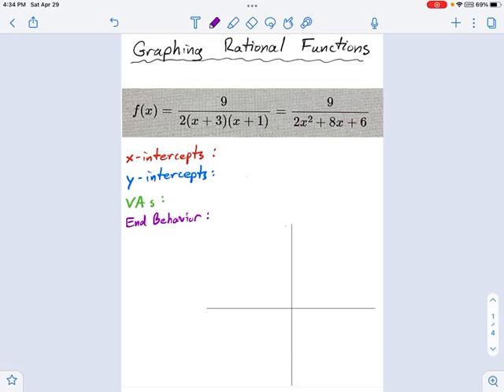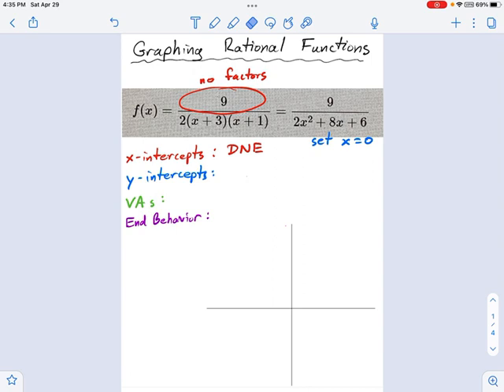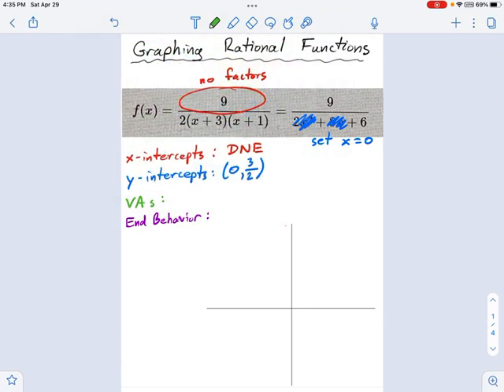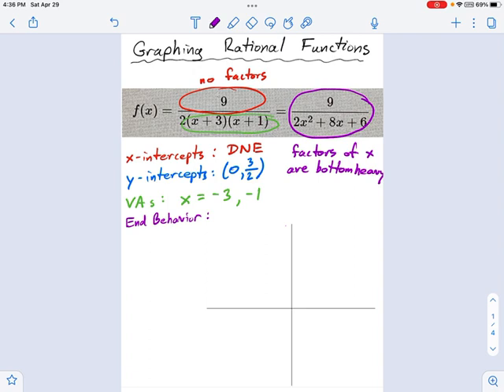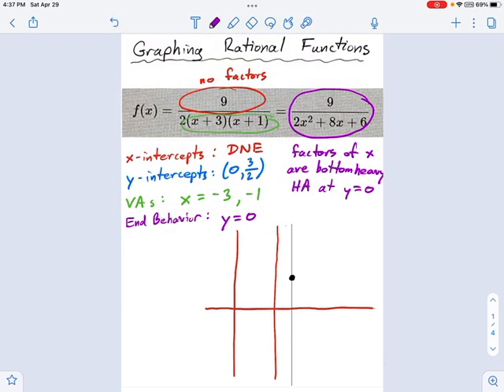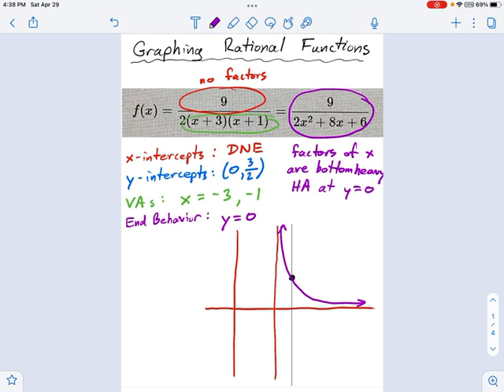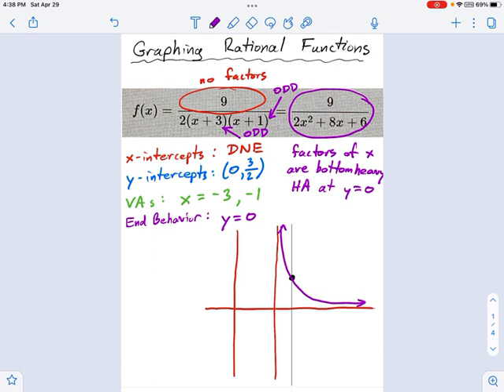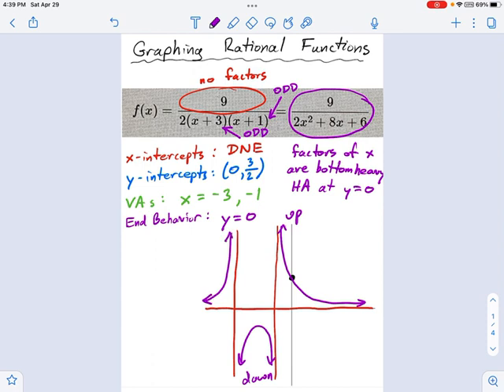SM3.04.25 — Sketching Rational Functions with HA at y=0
Murphy Math --
Sketching rational functions which have no x-intercepts and two vertical asymptotes with odd symmetry and a horizontal asymptote at y=0.  Includes a short discussion of interpreting the equation and the end behavior.